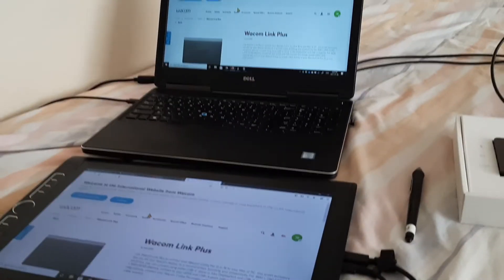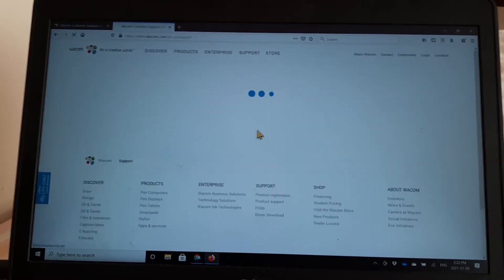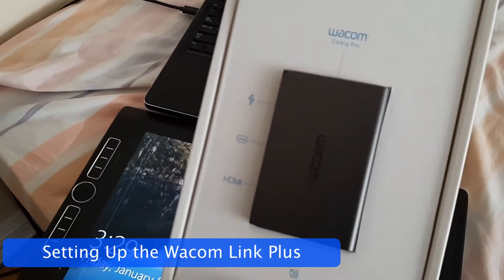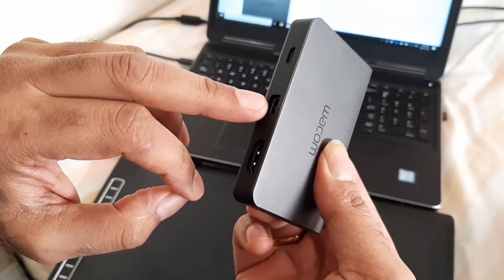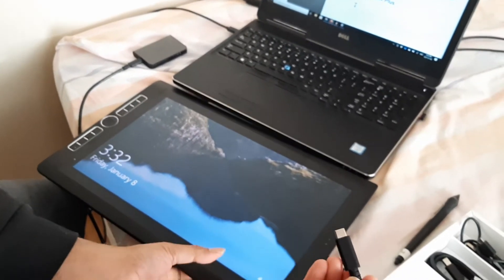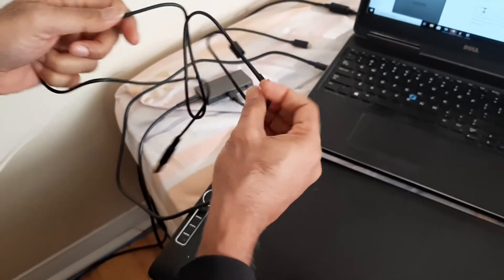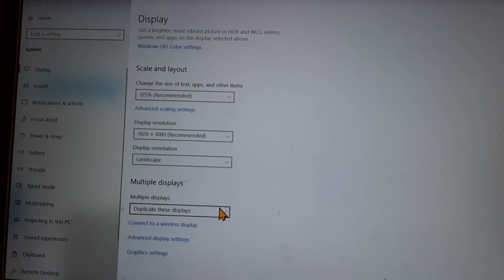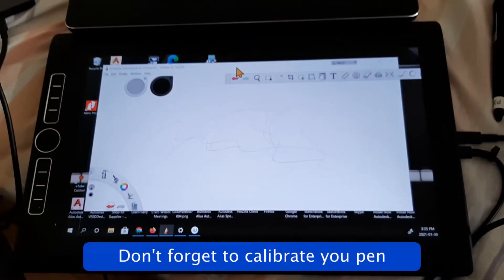Connecting WACOM CINTIQ MobileStudio Pro and WACOM LINK PLUS (ACK42819); connection tutorial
It was frustrating not to find much information about connecting the Wacom Link Plus (ACK42819). Therefore, decided to make this tutorial.

Products Used:

1) Wacom Link Plus

2) WACOM Mobile Studio Pro

3) Dell Inspiron 16 7620 Laptop

4) Thunderbolt Cable

 to  the Dell laptop

Important: Once the connections were done, I had to slide the power button on the MobileStudio Pro to establish the connection between the Dell laptop (7710 Mobile Precision)